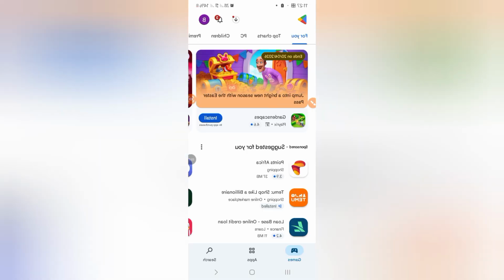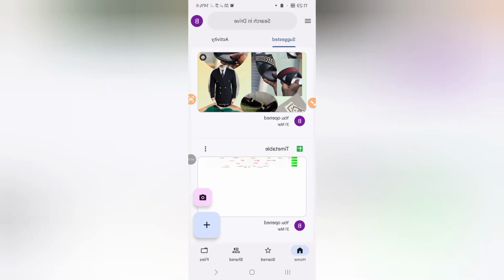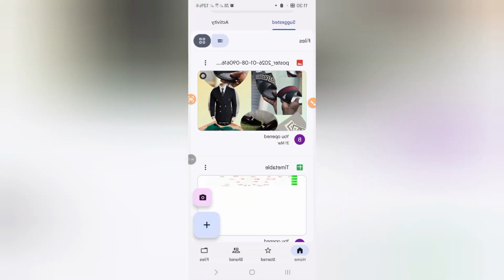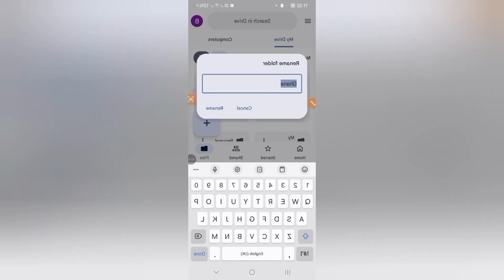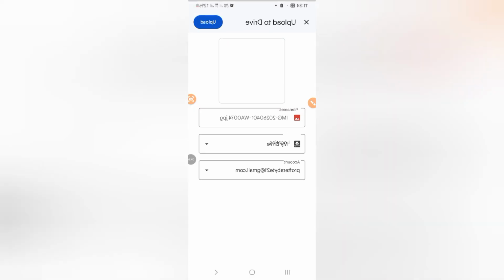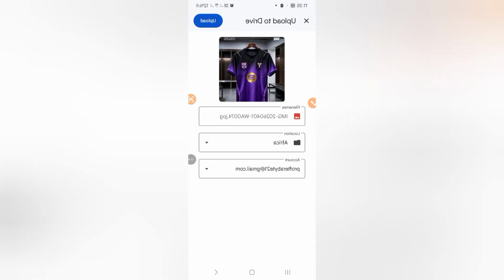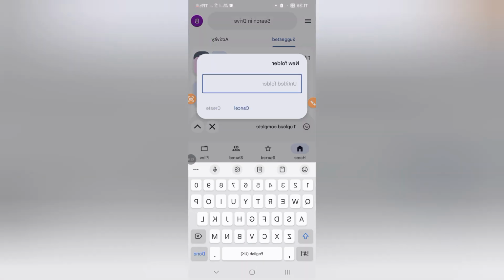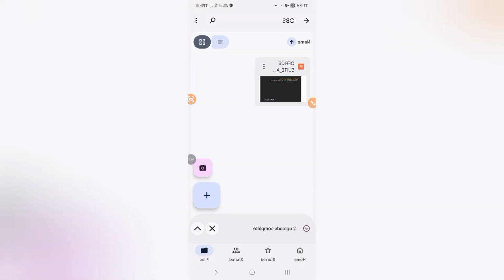CLOUD BASED-STORAGE[how to use and access Google Google Drive]